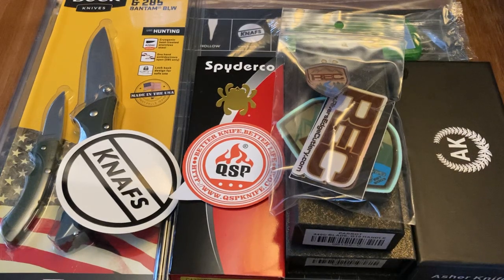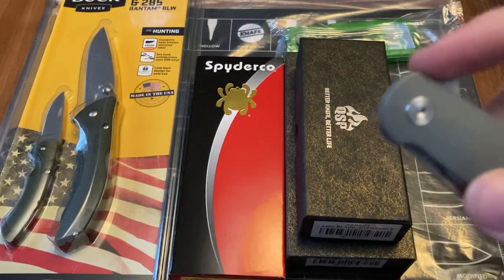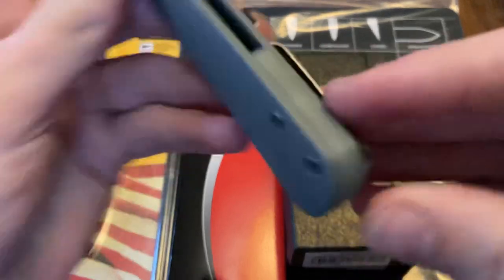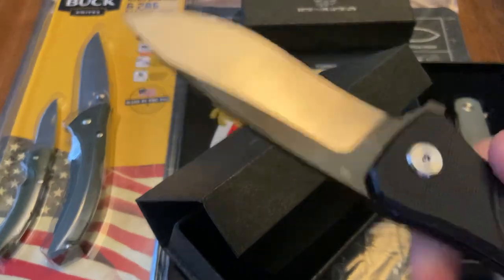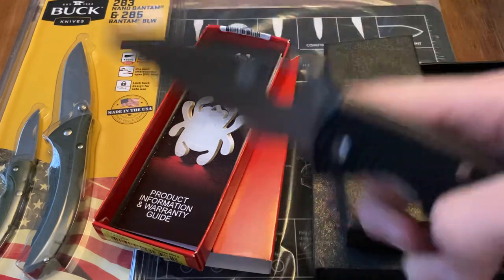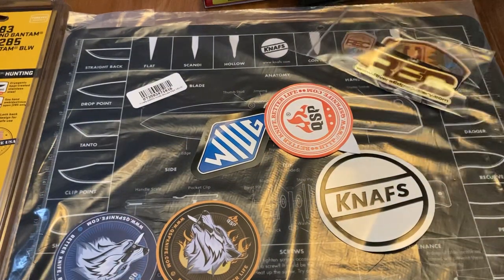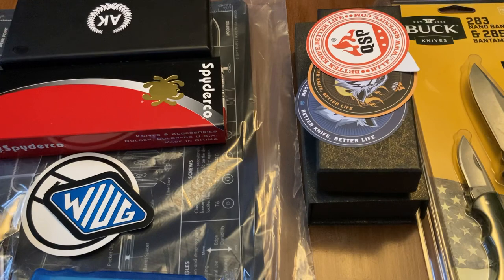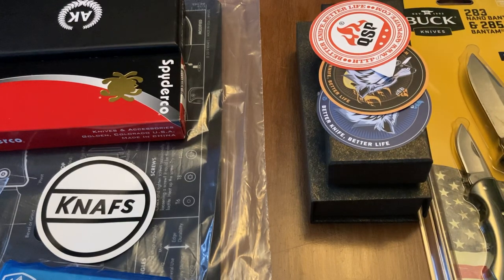500 Subscriber Giveaway!!!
Thank you all so much for the support and kind words! This is a really fun community to be a part of. Details on how to enter are in the video, if you are an international winner I will ask that you pay the difference in shipping costs and accept that once the package leaves my hands it will no longer be my responsibility (I just see people say this a lot idek what it means tbh). Winner will be chosen in about 1-2 weeks!

Thank you to Knafs, QSP, WhiteMountainKnives, River's Edge Cutlery, and Asher Knives for making this GAW possible!!!

Please checkout our new member in the community and let's help him build up his subscribers as well!